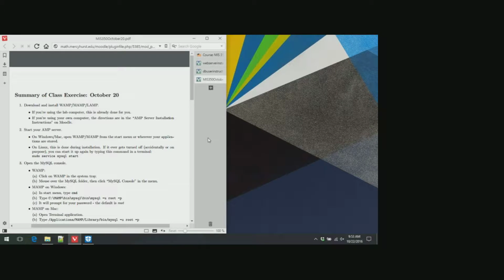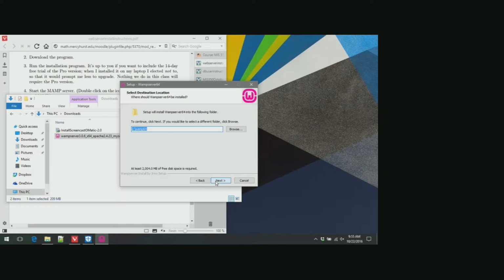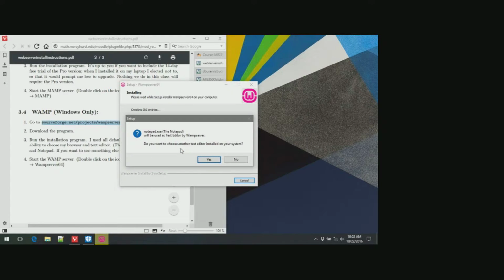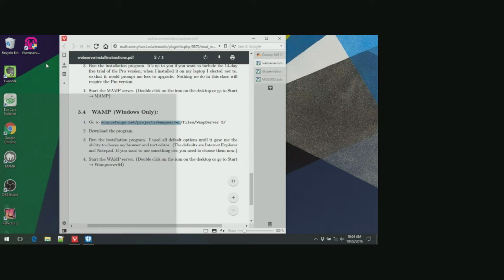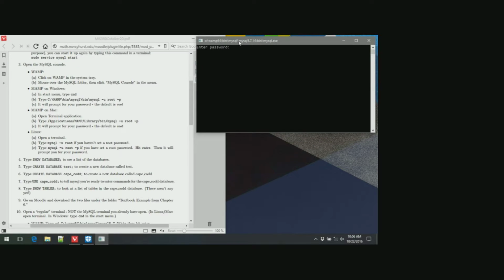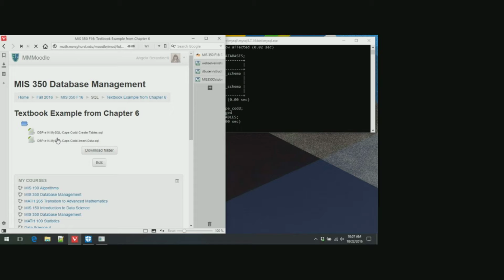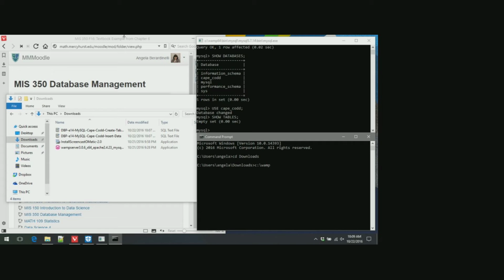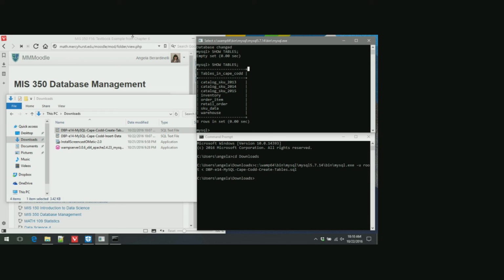Install WAMP Server on Windows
Step by step instructions for installing WAMP Server (which provides an Apache/MySQL/PHP stack) on Windows 10.

URL to download the software